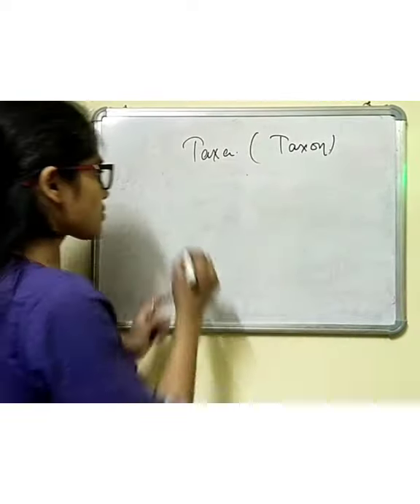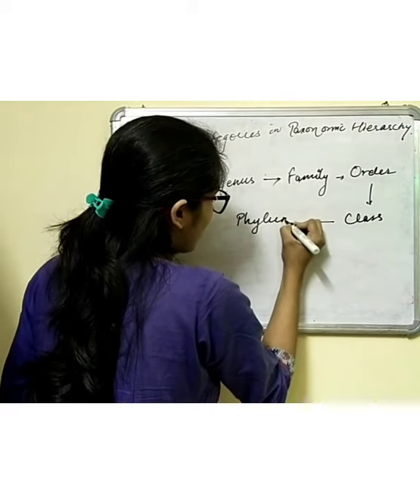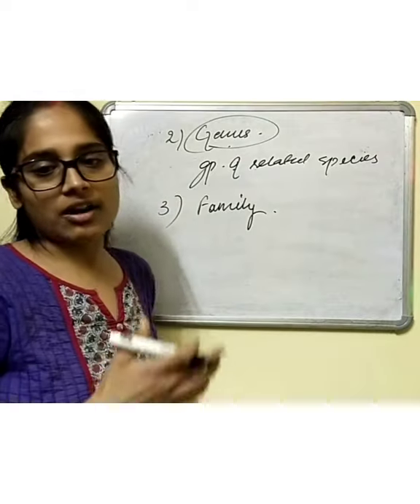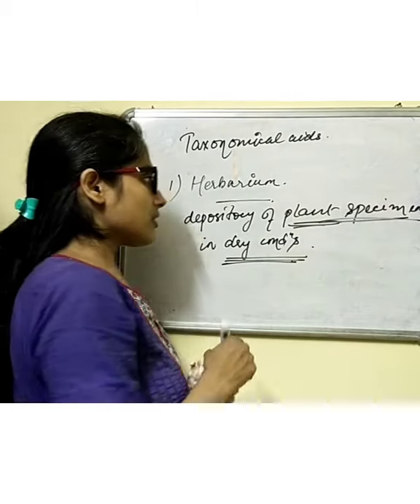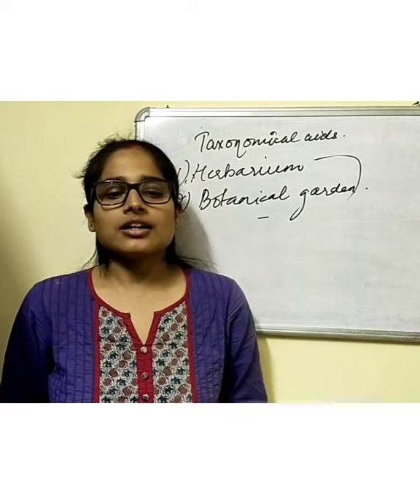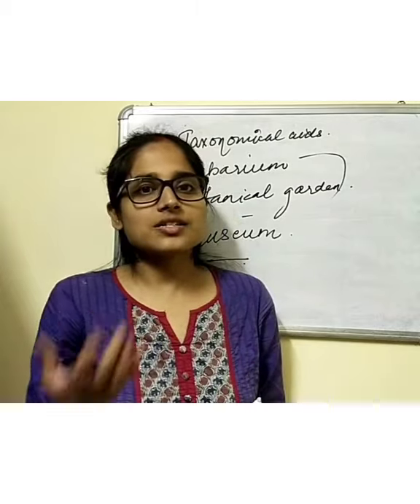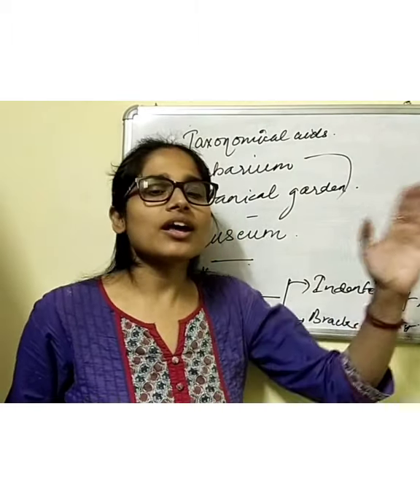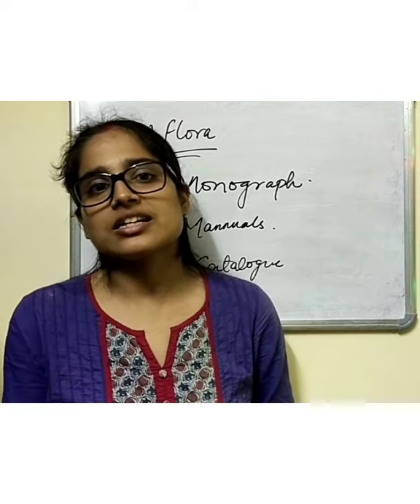The Living World (LECTURE-02)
This video contains description of taxonomic hierarchy, various taxa and taxonomic aids used by taxonomists to identify and classify organisms.